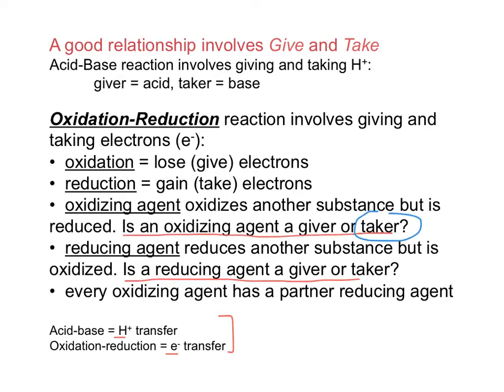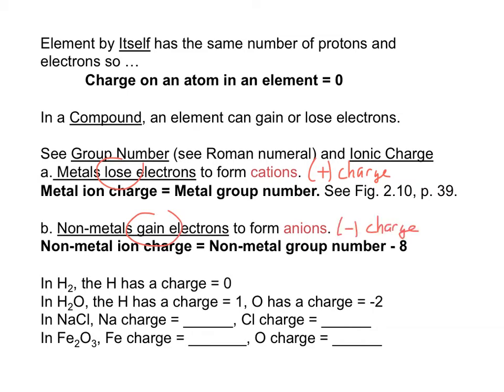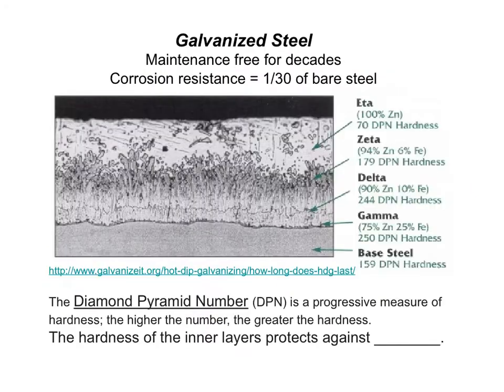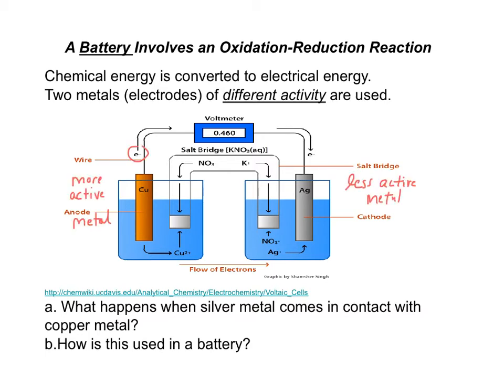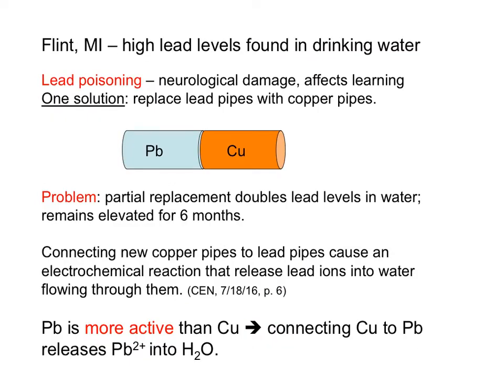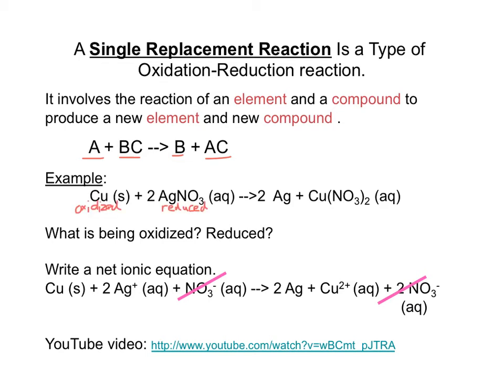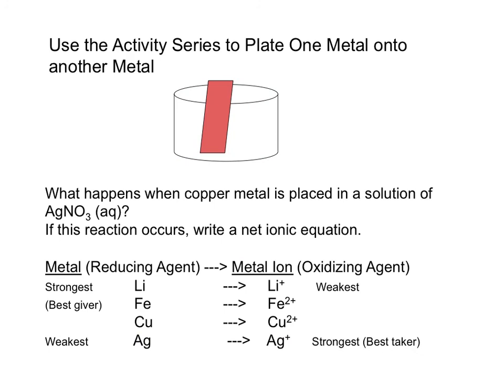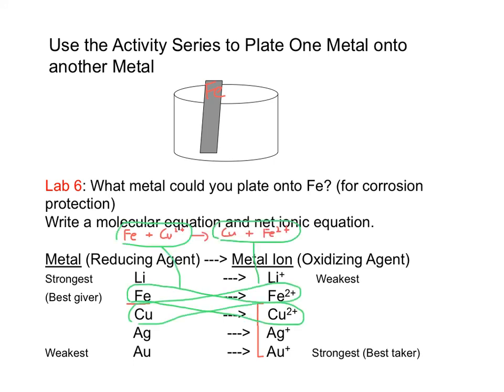Give and Take: Oxidation-Reduction Reactions